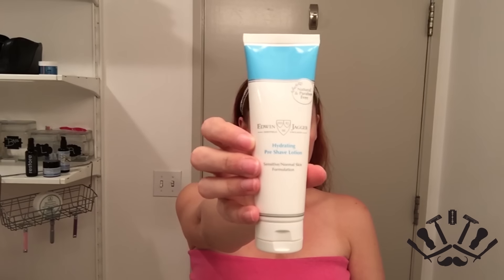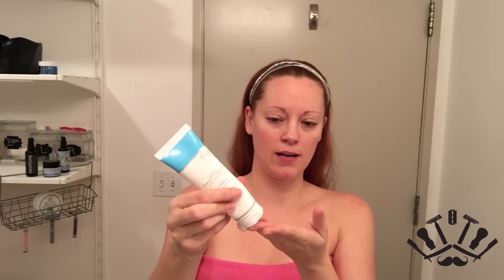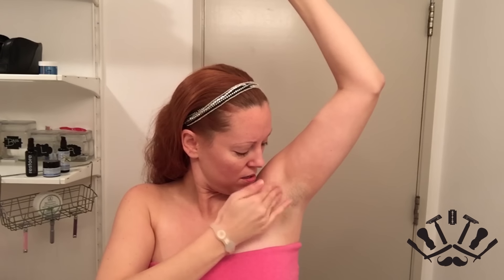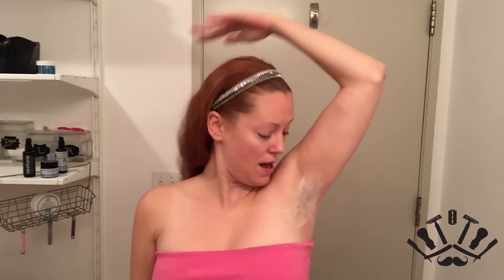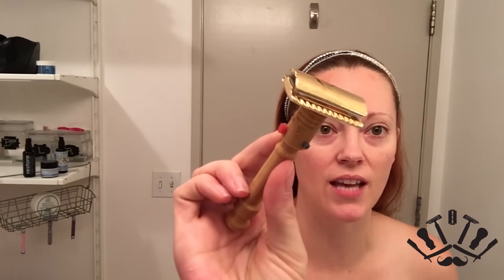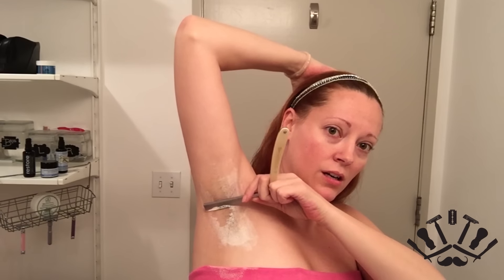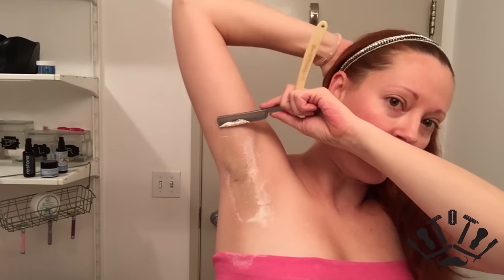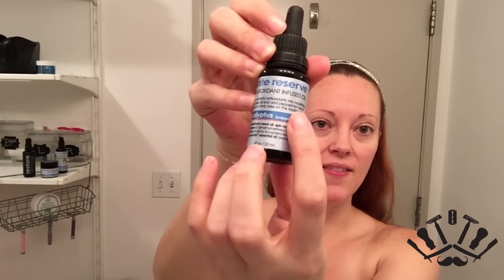YBF Shaving Cream Review Tutorial with a Safety Razor & Straight Razor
Welcome back to STQ!  In today's super feisty episode we are going to experience a straight razor and safety razor underarm shave with YBF Blend No 4 Shaving cream and matching Eucalyptus oil as an aftershave.

There are lots of tips for newer shavers too!  Did I miss anything? Post your comments below!

My Gear:

Razor & Brush: 3d Printed Awesomesauce by Frugal Shave
Brush Knot: 24mm Nathan Clark Synth
Razor Head: Edwin Jagger DE89, Gold Finish
Shaving Cream: Blend No 4, YBF Skincare
After Shave: Eucalyptus oil, YBF Skincare
PreShave: Edwin Jagger Hydrating PreShave

Thinking about trying YBF? Save 35%❗ (See details Below)

USE THIS CODE: RazorQueen35

Good in their shop.ybf-skincare.com until the end of the year.

Fine Print: Code cannot be combined with other codes, sale prices or already discounted Special Collections. Unlimited use through December (use the code as many times as they like through Dec 31).

Thanks for sharing and posting your comments below!

Stay Sharp & Happy Shaving,

Tiffanyanne ​Kosma
‘The Razor Queen”